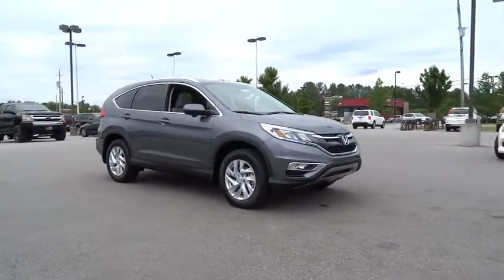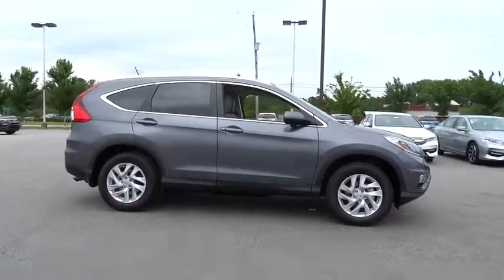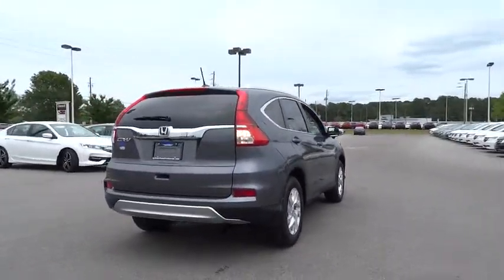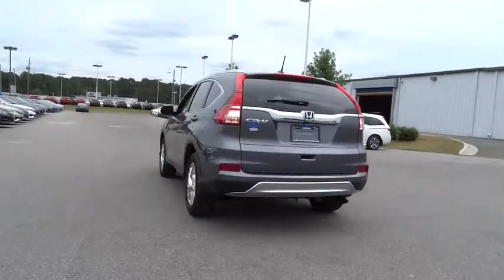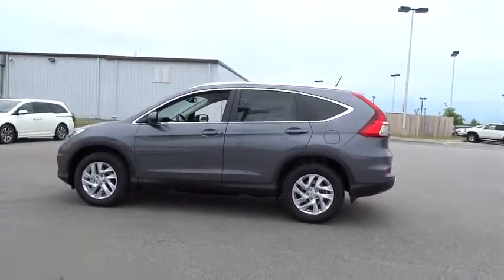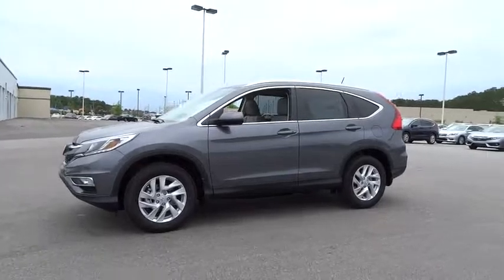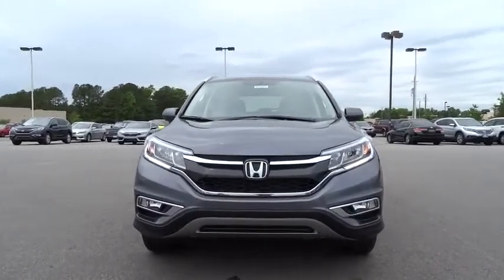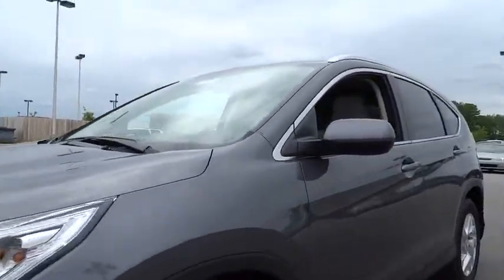2016 Honda CR-V Wilson, New Bern, Goldsboro, Greenville, Rocky Mount, NC BH20952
2016 Honda CR-V
2016 Honda CR-V 2WD 5dr EX-L - Stock#: BH20952 - VIN#: 2HKRM3H75GH542920

Heated Leather Seats, Moonroof, Dual Zone A/C, Satellite Radio, Aluminum Wheels, Back-Up Camera, CD Player, Bluetooth, iPod/MP3 Input, Edmunds.com's review says Everyday usability is the driving force behind the CR-V's interior design. The wide doors allow for easy ingress and egress, and head- and legroom are ample for front and outboard rear passengers.. EX-L trim, Modern Steel Metallic exterior and Gray interior. FUEL EFFICIENT 33 MPG Hwy/26 MPG City! Warranty 5 yrs/60k Miles - Drivetrain Warranty; SEE MORE! KEY FEATURES INCLUDE: Leather Seats, Sunroof, Heated Driver Seat, Back-Up Camera, Satellite Radio, iPod/MP3 Input, Bluetooth, CD Player, Aluminum Wheels, Dual Zone A/C, Heated Seats, Heated Leather Seats. MP3 Player, Privacy Glass, Keyless Entry, Steering Wheel Controls, Child Safety Locks. Honda EX-L with Modern Steel Metallic exterior and Gray interior features a 4 Cylinder Engine with 185 HP at 6400 RPM*. EXPERTS REPORT: Great Gas Mileage: 33 MPG Hwy. BUY FROM AN AWARD WINNING DEALER: One of the top Honda dealerships in Eastern, NC, Bob Barbour Honda has joined the Hendrick Automotive Group team as the new Barbour-Hendrick Honda Greenville. We have a caring and courteous staff that strives to always be professional and service your needs as the customer both today and tomorrow! If you happen to be in the market for a new or used car The price does not include tax, tag, dealer administration fee of 649.00 and dealer installed accessories. Horsepower calculations based on trim engine configuration. Fuel economy calculations based on original manufacturer data for trim engine configuration. Please confirm the accuracy of the included equipment by calling us prior to purchase.